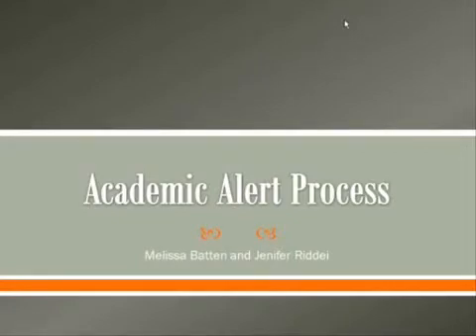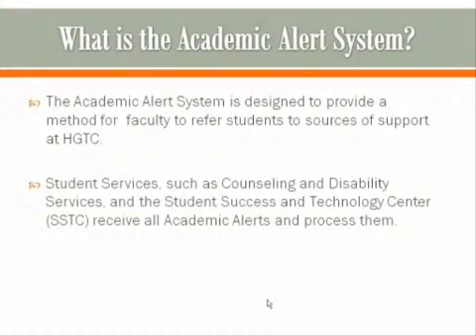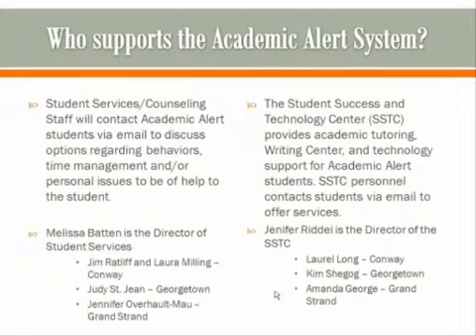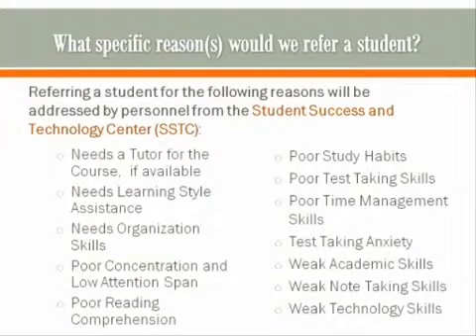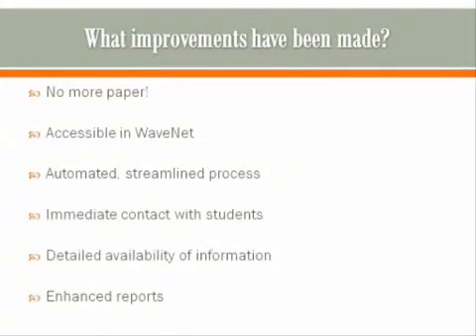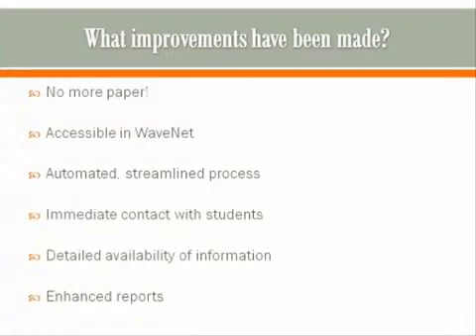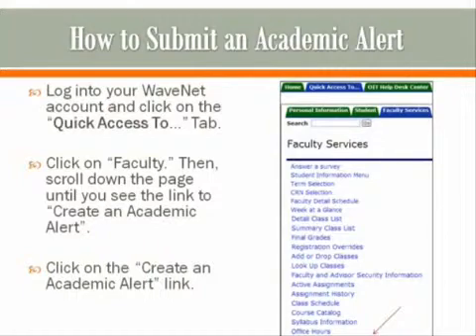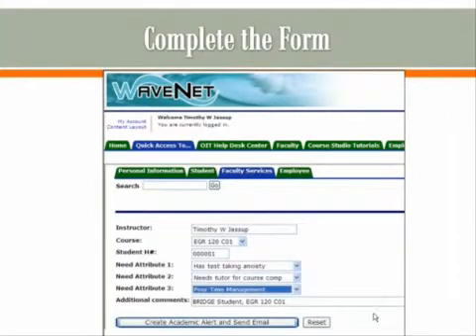academic alert webinar part 1